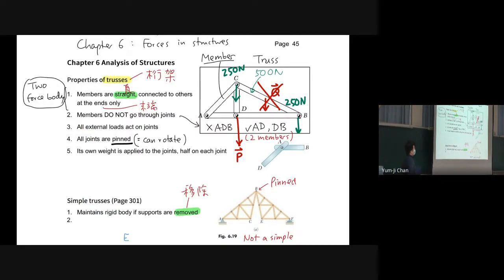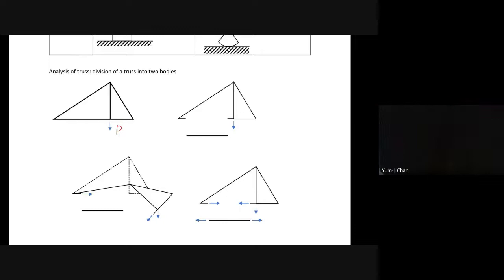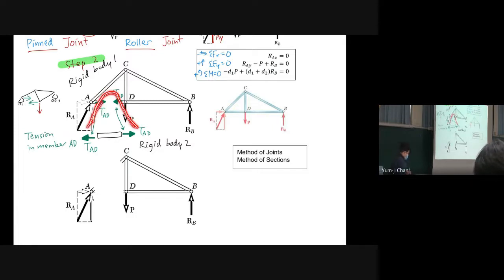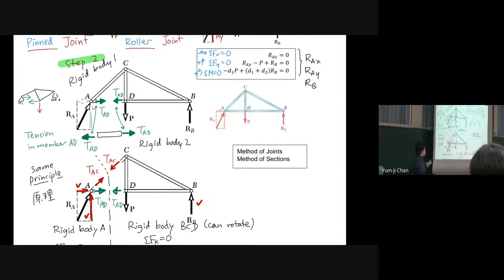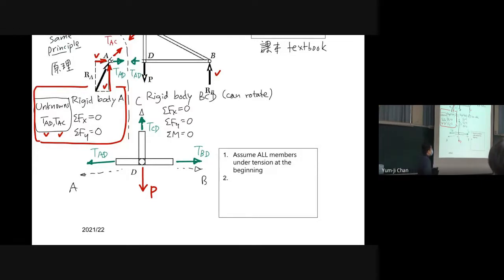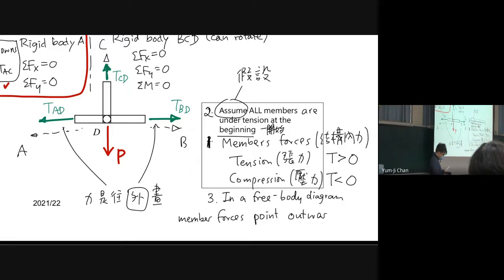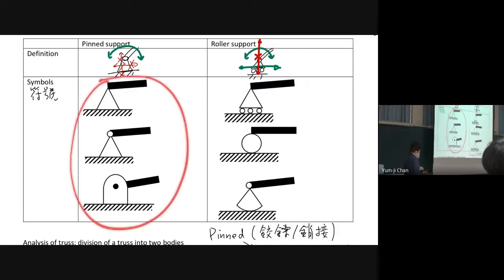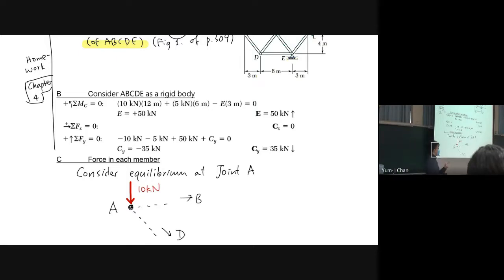進階剛體平衡02. (Analysis procedure for trusses)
2:20 Step 1: rigid-body analysis
3:45 Step 2: internal force analysis (division of a truss into two parts)
11:40 Step 2: internal force analysis (repeating the principle)
19:00 Method of joints: general rules
32:00 Revision: pinned supports and roller supports
35:30 Sample problem 6.1
37:20 Internal force analysis